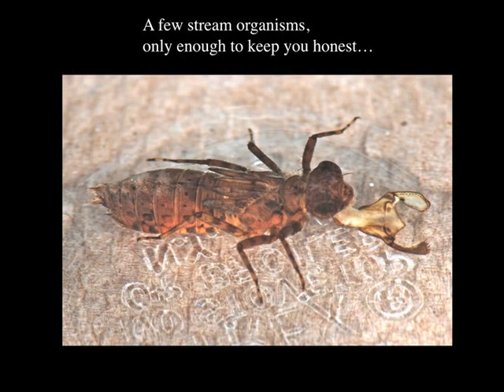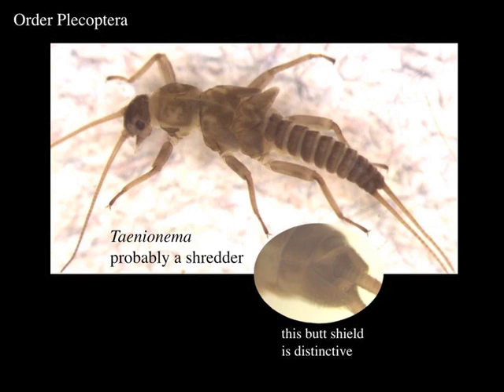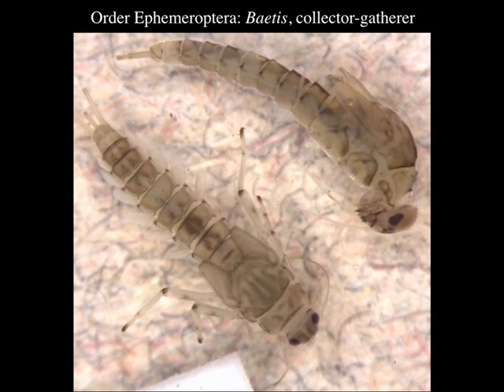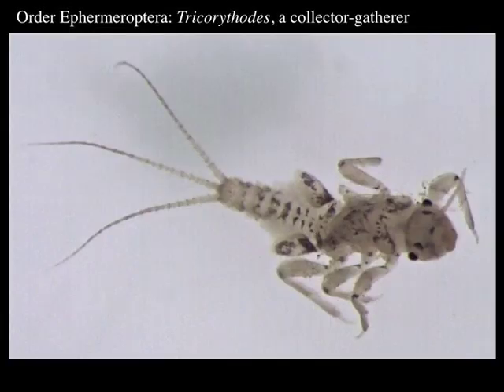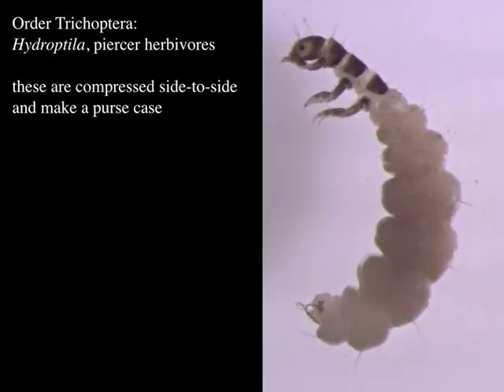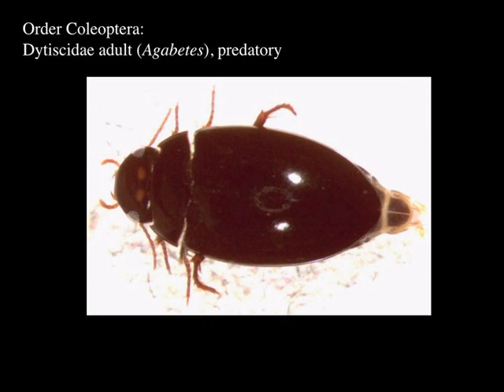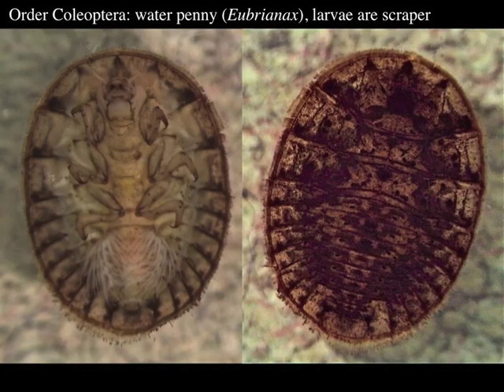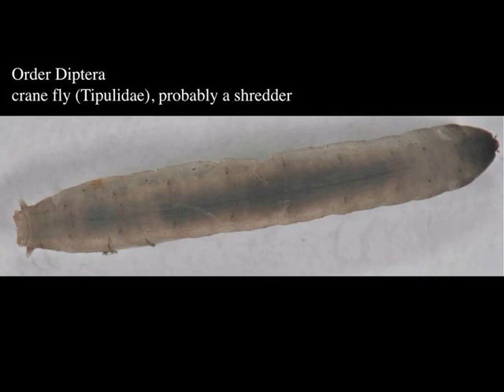Introduction to orders of stream insects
a conversation with Dr. James N. Hogue
Odonata
Plecoptera
Ephemeroptera
Trichoptera
Coleoptera
Diptera
Lepidoptera